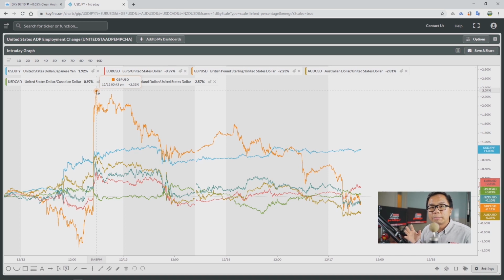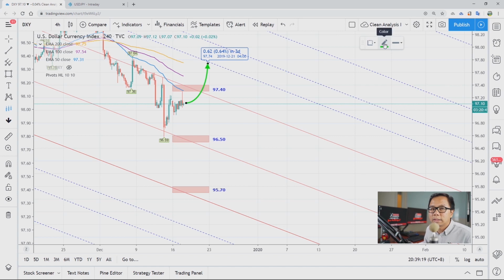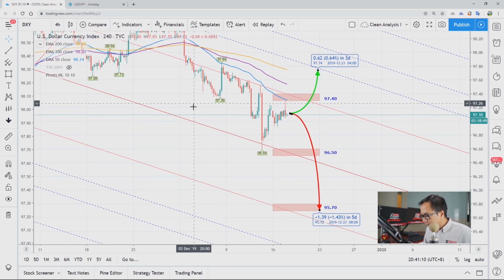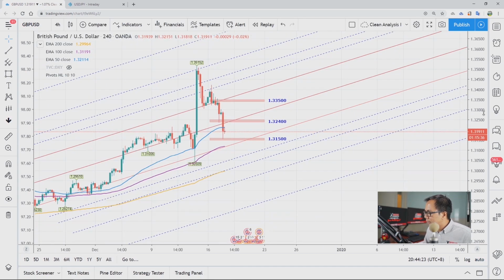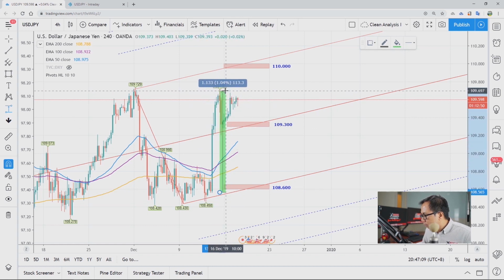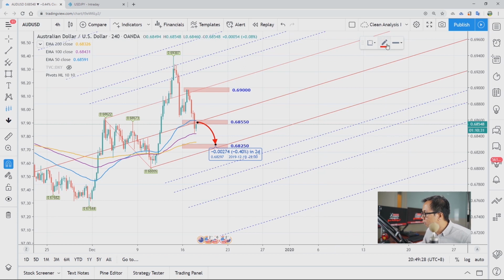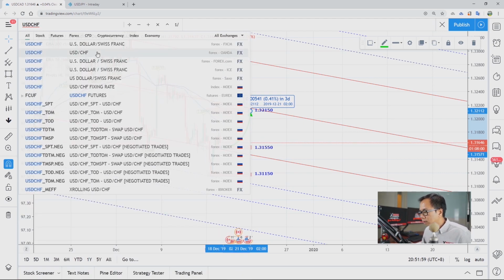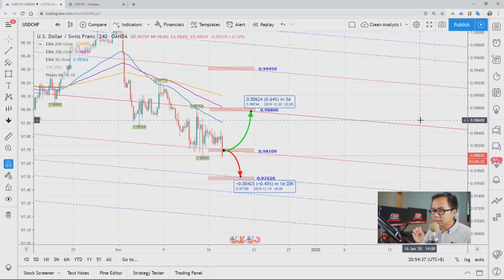Forex Weekly Review and Forecast 16th - 20th December 2019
Weekly Forex Review and Forecast 16th - 20th December 2019

Market Analyst Shah Mohammad review past week and forecast the outlook for financial markets in the week ahead.

Topics covered in this edition include:
- Fed interest rate decision
- Trump China trade deal
- Conservatives wins on UK Election
- US Dollar Index and Major Pair
- Key levels and market projection

FREE 30USD Welcome Bonus with 10USD initial Deposit for the new clients.

XSocio Markets
Malaysia - Indonesia - Brunei - Singapore - Thailand - Cambodia - Philippines

All-in-one Platform for Trading . Forex - CFDs - Commodity
Investment Platform: XSocio PAMM - XSocio CopyTrade